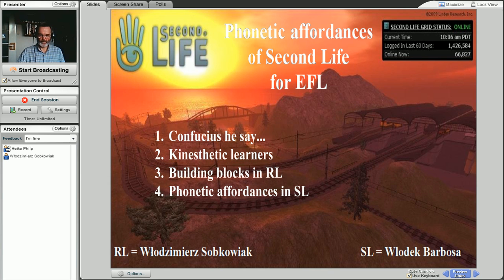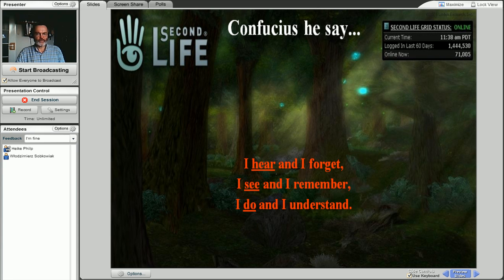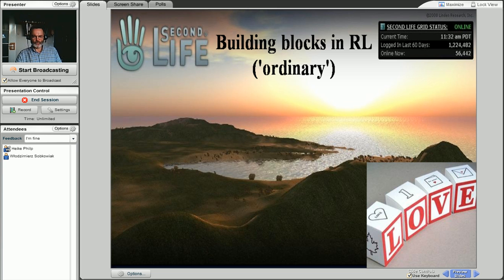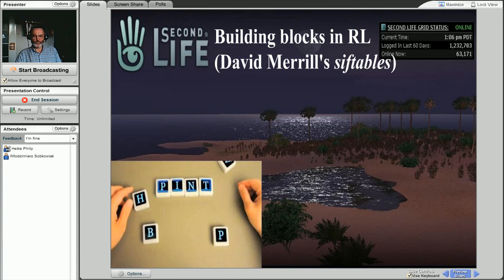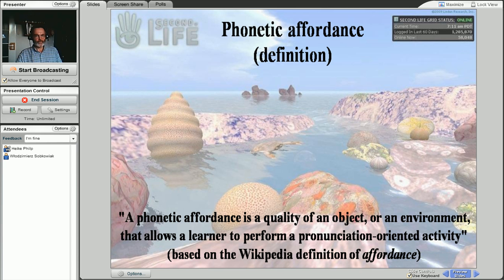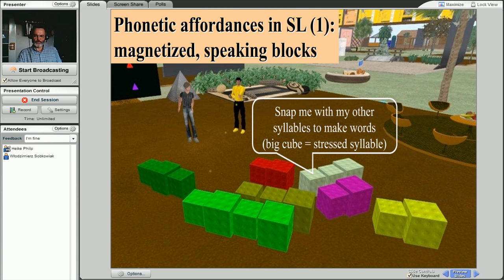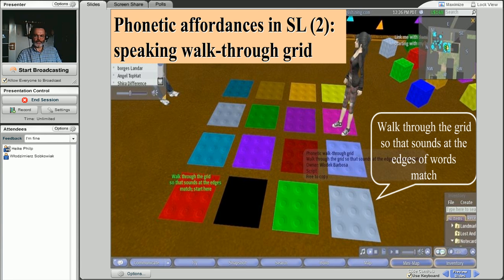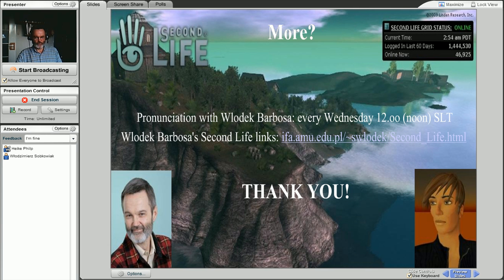Phonetic Affordances of Second Life for EFL (PRESTO10x20)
[PRESTO 10x20 = PRESent your TOpic with 10 slides auto-advancing every 20 sec]
Wlodzimierz Sobkowiak or Wlodek Barbosa in Second Life presents to us the phonetic building blocks in Second Life. The following is the website mentioned at the end of the presentation.
Prof Wlodzimierz Sobkowiak teaches at the School of English of the Adam Mickiewicz University in Poznań - Poland